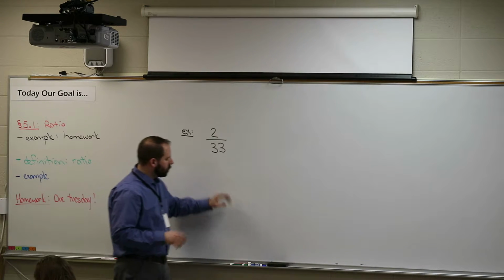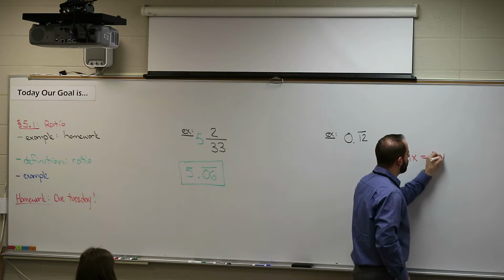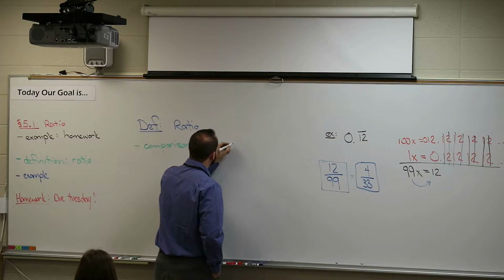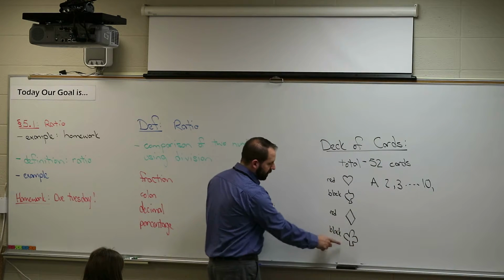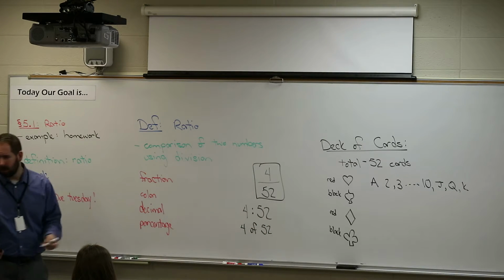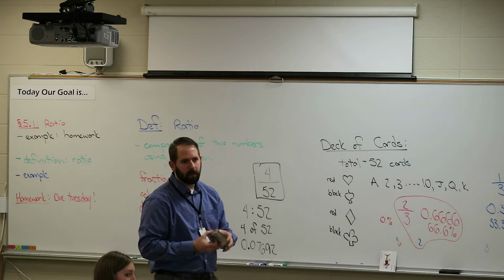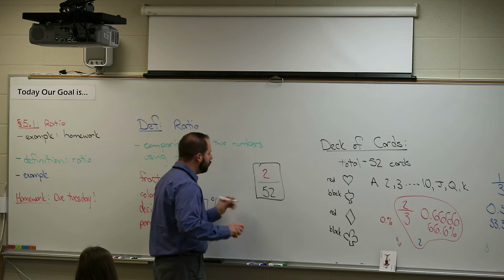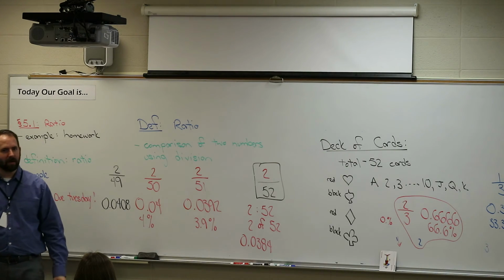General Math Section 5.1: Introduction to Ratios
Section 5.1: Introduction to Ratios